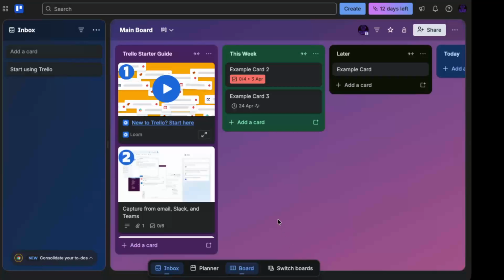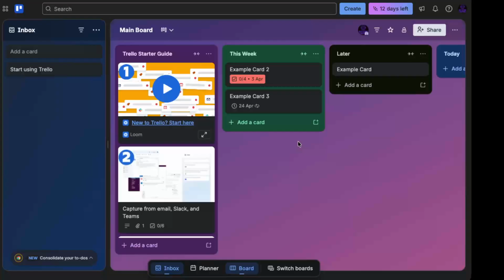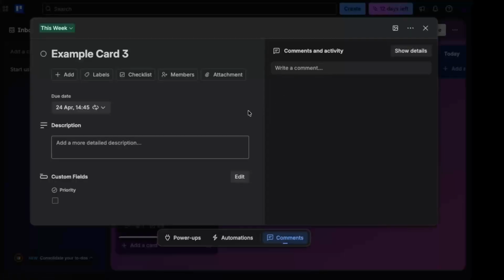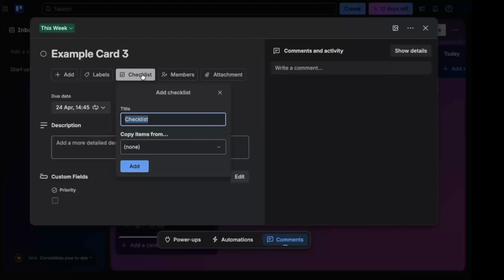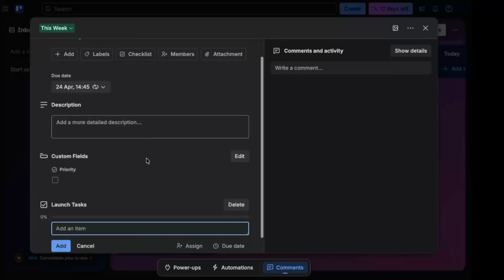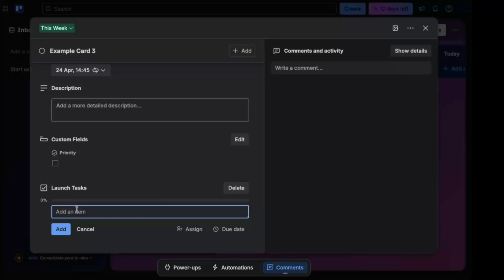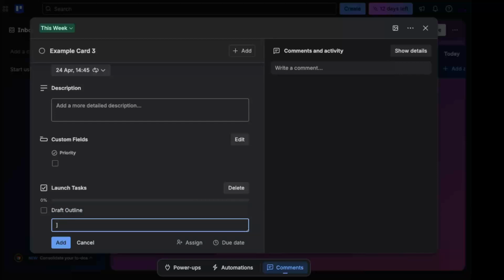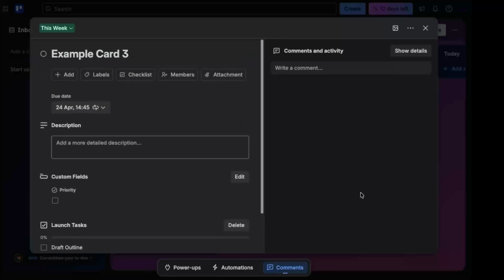How To Create A Checklist In Trello (2026) | Card Details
In this tutorial, you’ll learn How to create a checklist in Trello step by step, even if you’re a complete beginner. We’ll walk through the latest Trello interface so you know you’re using the correct, updated method that works right now. You’ll see exactly how to add checklists to cards, reorder items, create templates, and reuse them across boards to keep your projects organized. We’ll also cover pro tips for breaking big tasks into smaller actionable steps and tracking progress clearly. Whether you’re managing client work, personal tasks, or team projects, this video shows you a simple, repeatable process you can follow today. Watch to the end to confidently set up checklists that save time and reduce mistakes in Trello.